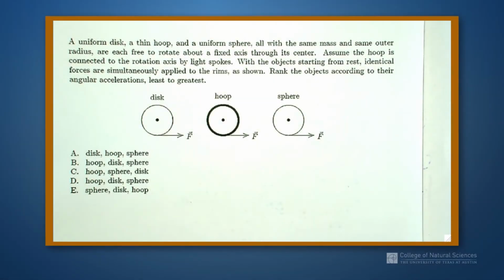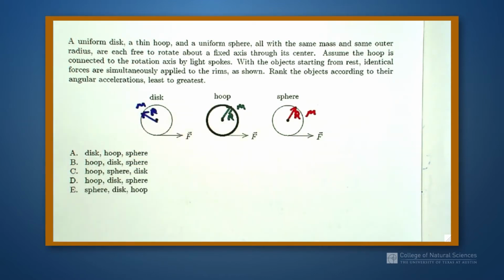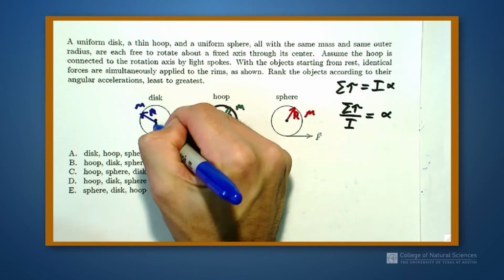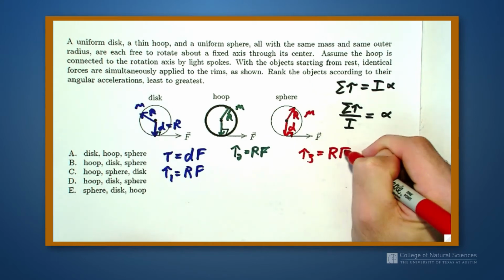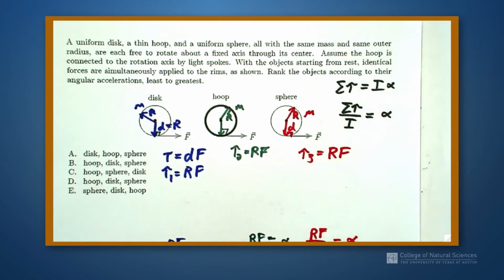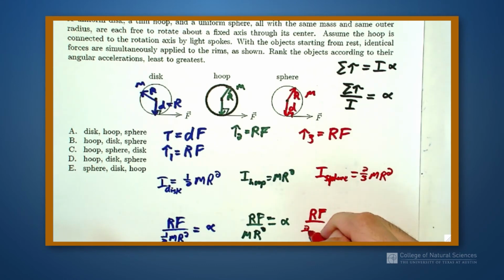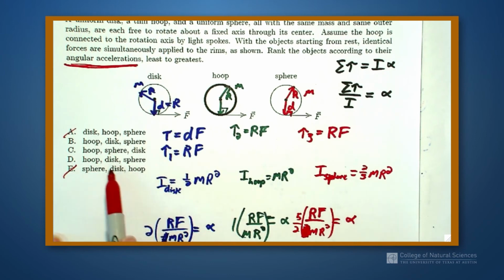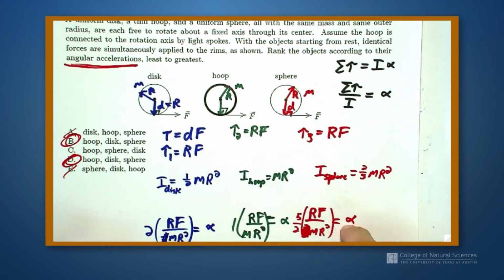Phys1 D21 V3